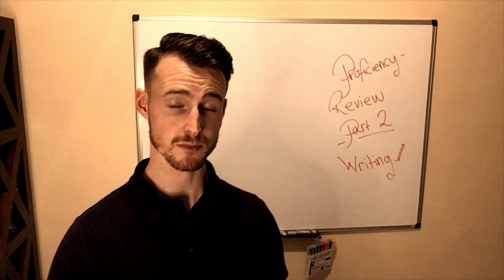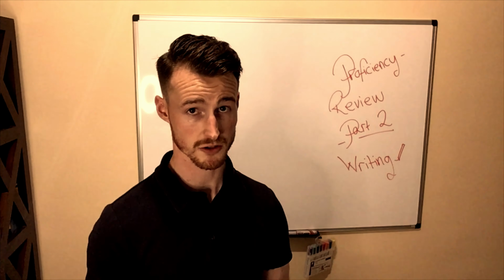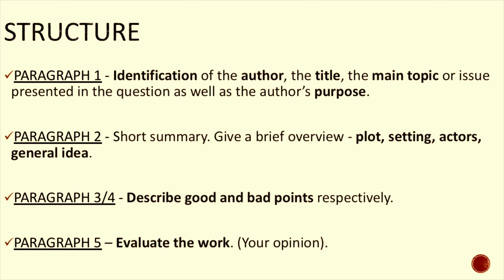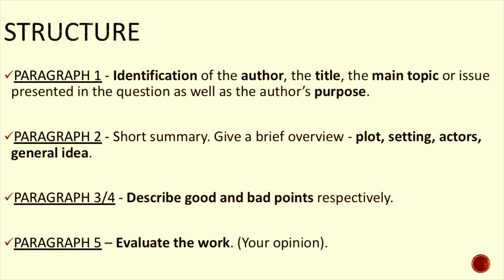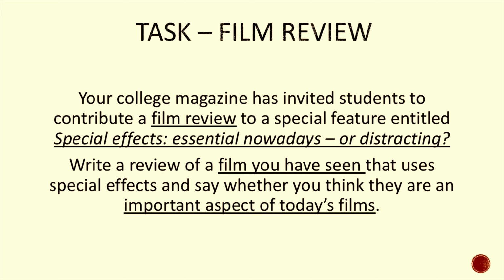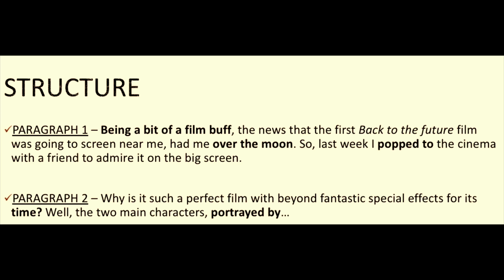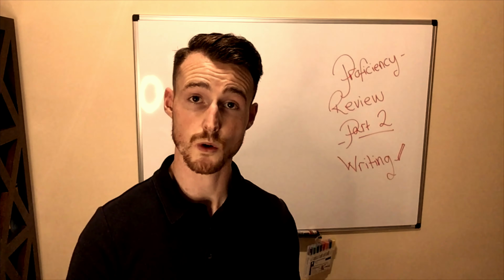HOW TO WRITE A REVIEW | PROFICIENCY